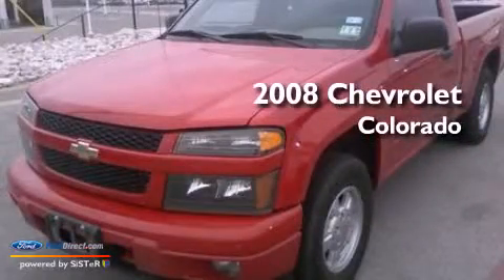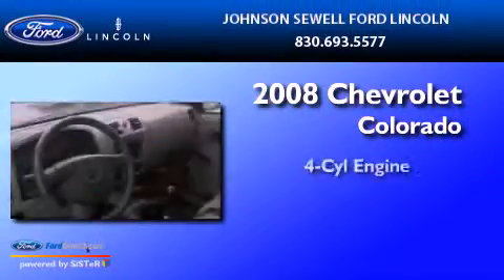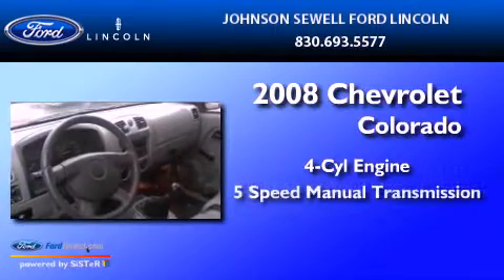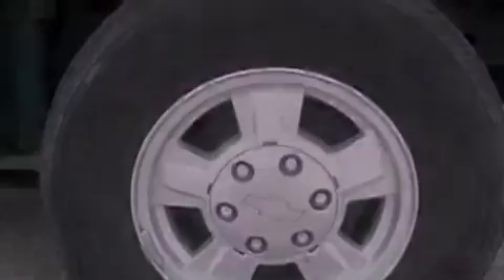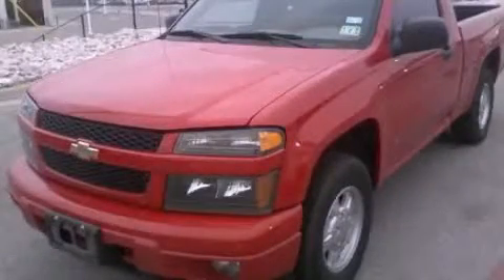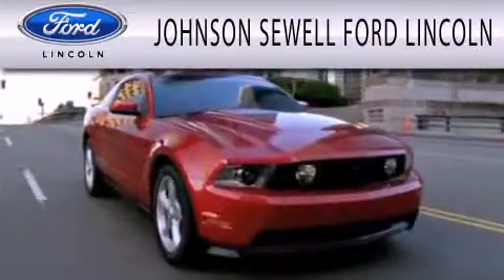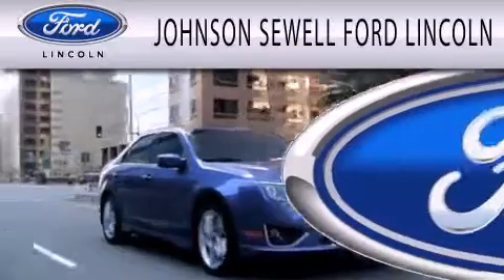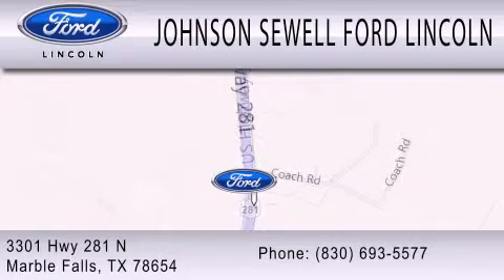2008 CHEVROLET COLORADO Marble Falls TX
Year : 2008
 Make : CHEVROLET
 Model : COLORADO
 Engine : 2.9L I4
 Trans . : MANUAL 5SPD
 Exterior : RED
 Miles : 81,326
 Interior : GRAY
 Stock : K782A